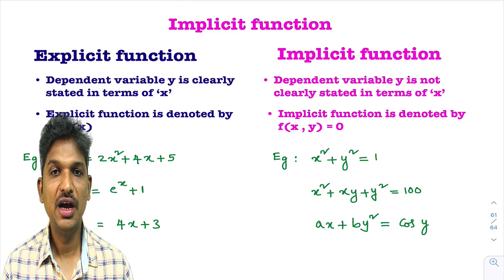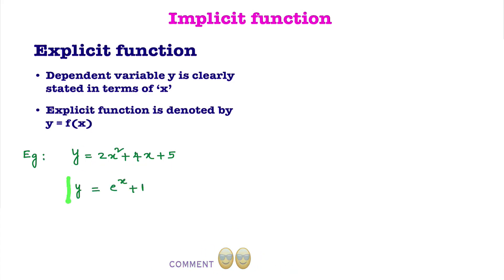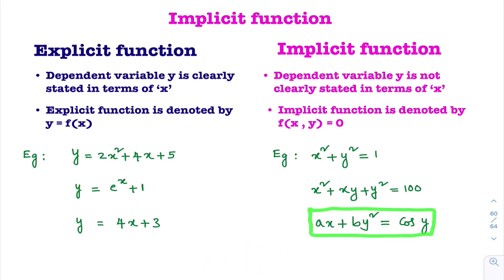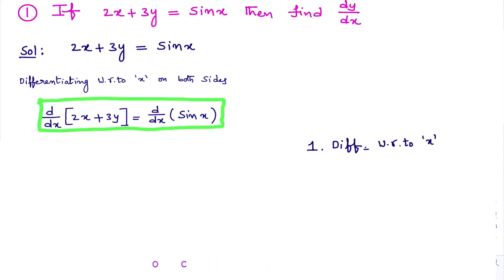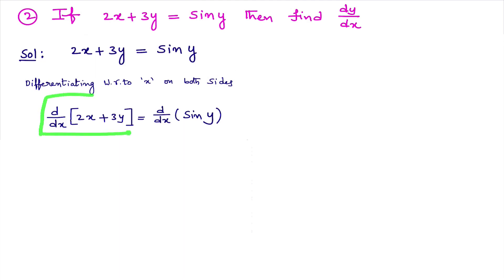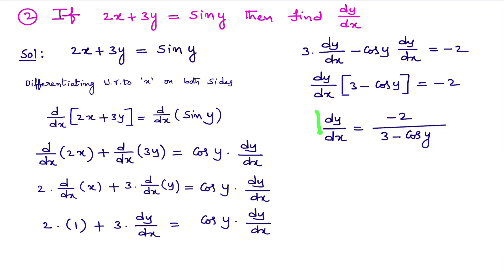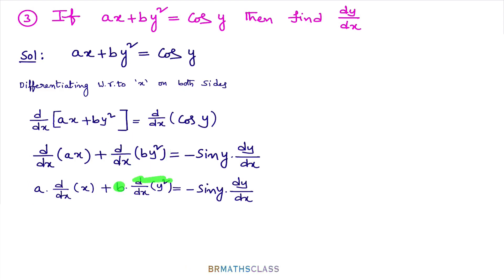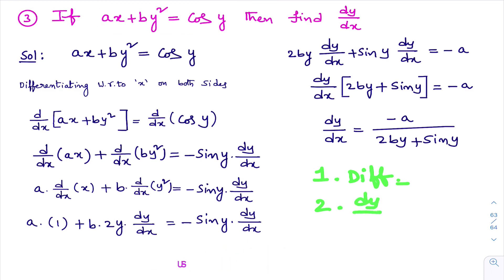IMPLICIT DIFFERENTIATION || CALCULUS || DIFFERENTIATION CLASS 12